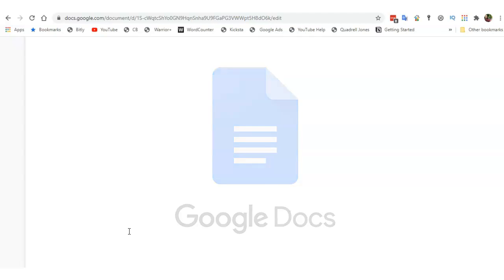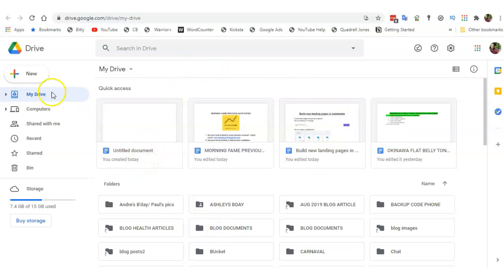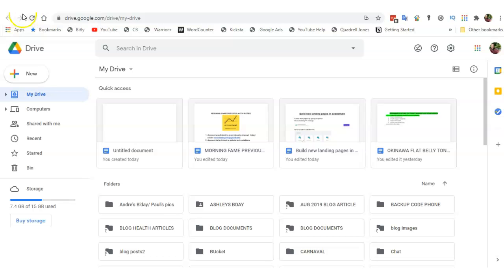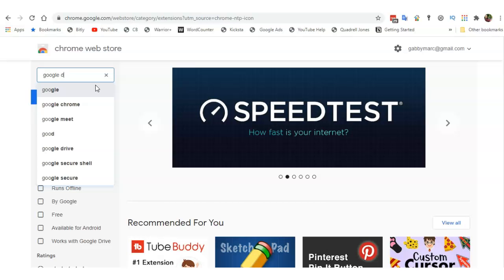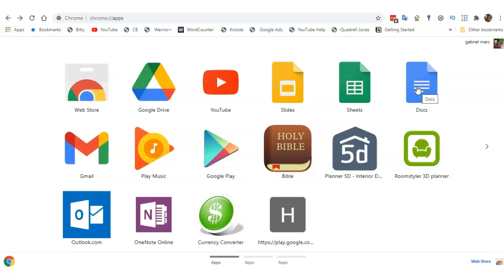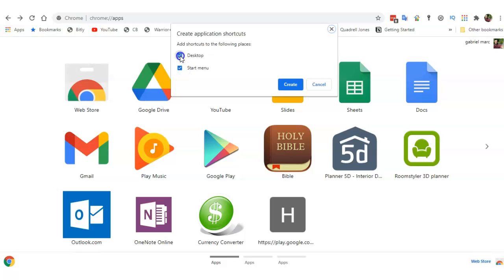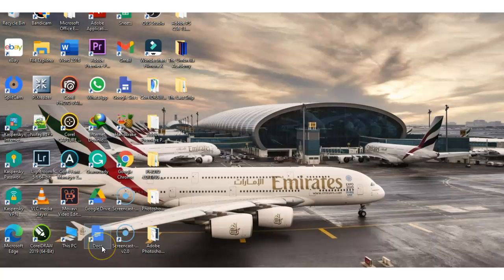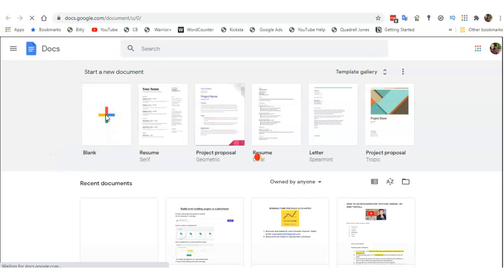Google doc basics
In This Tutorial, I'm Going To teach You Google Doc Basics.
If You Want To learn Google Docs tips and tricks, Keep Watching This Video Till The End. It's A Very Easy and Simple Process and I will show you some cool Google docs features.